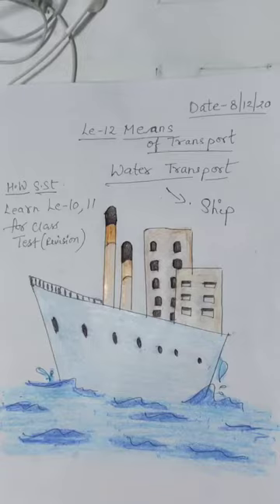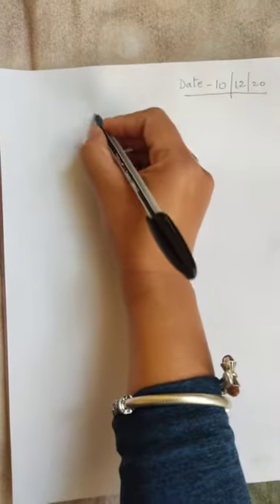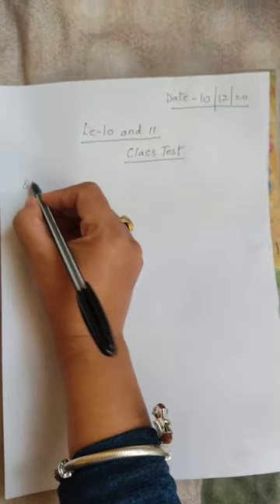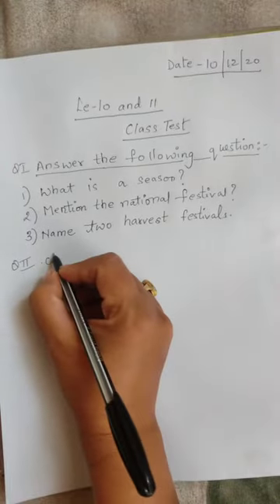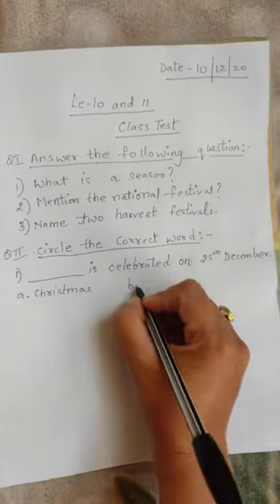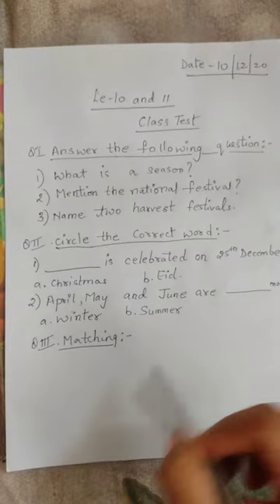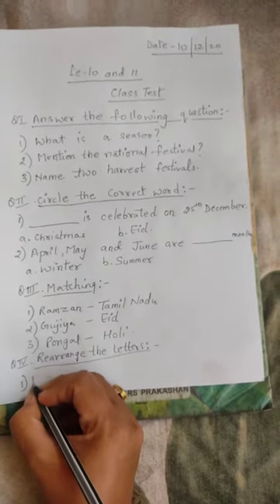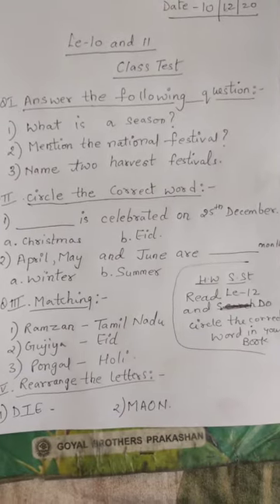sst class2 le-10 and 11 revision